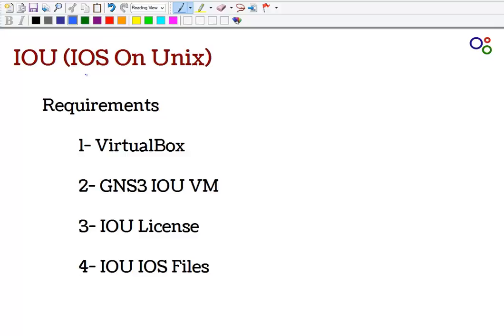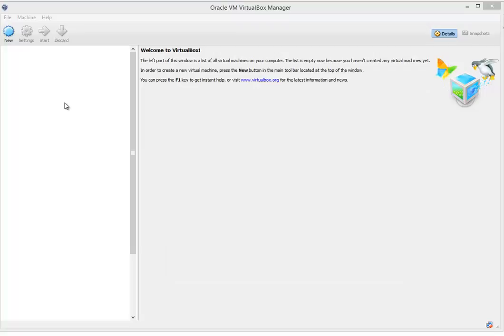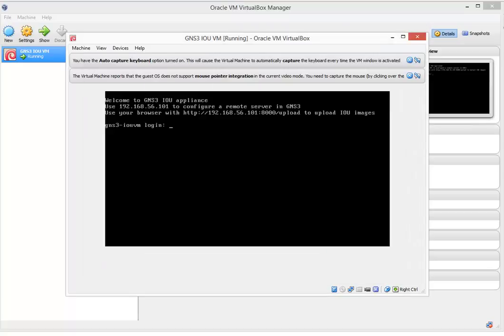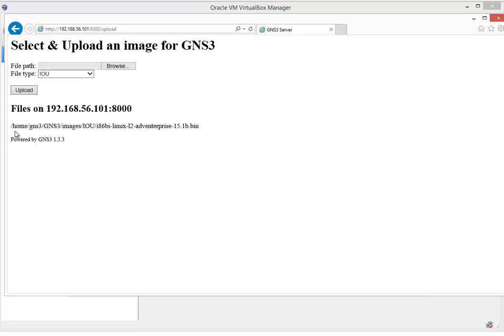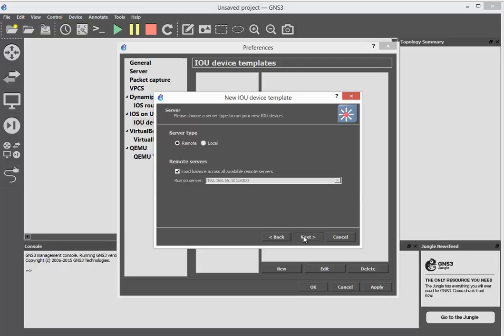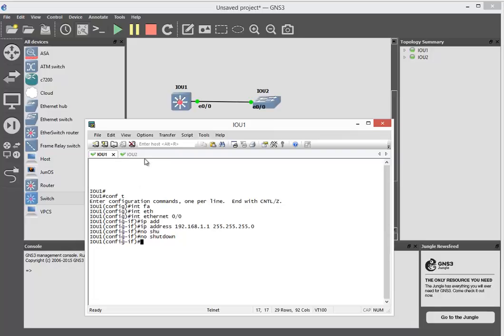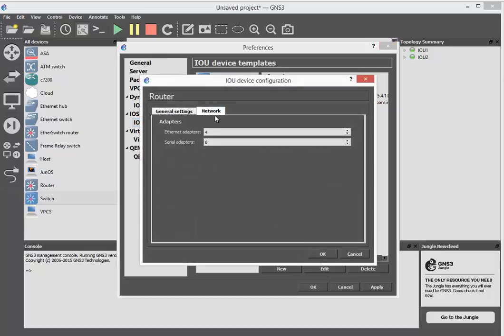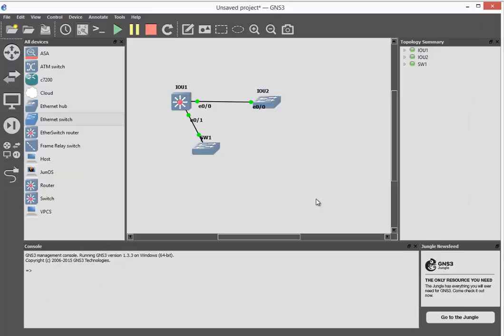How to Emulate IOU Devices in GNS3